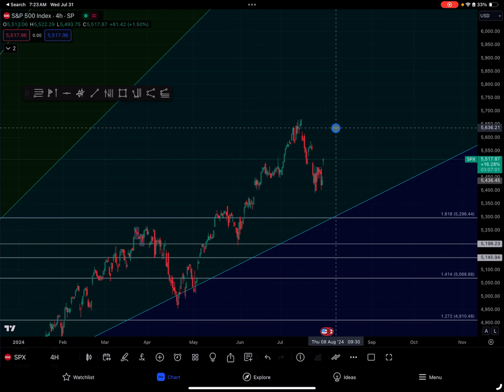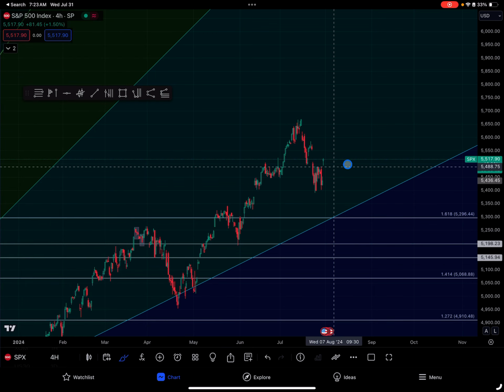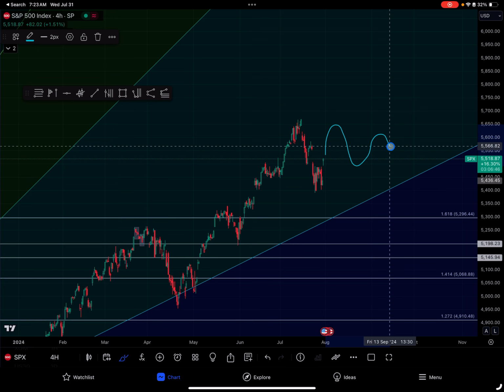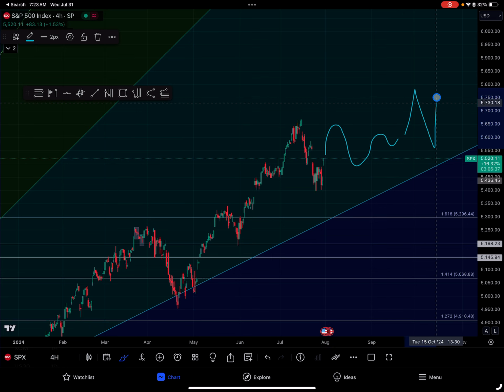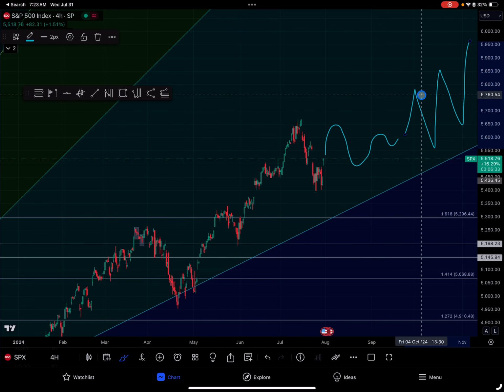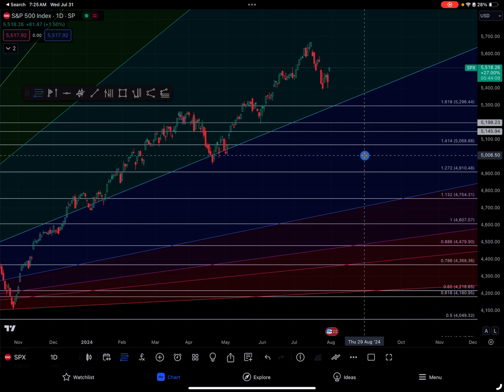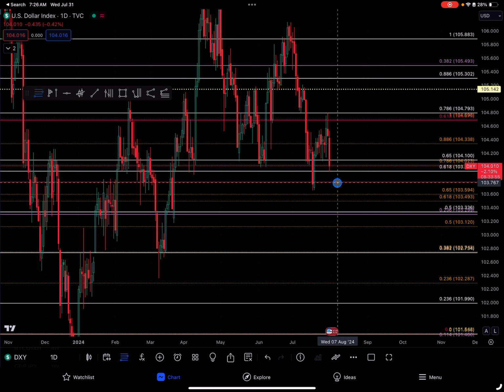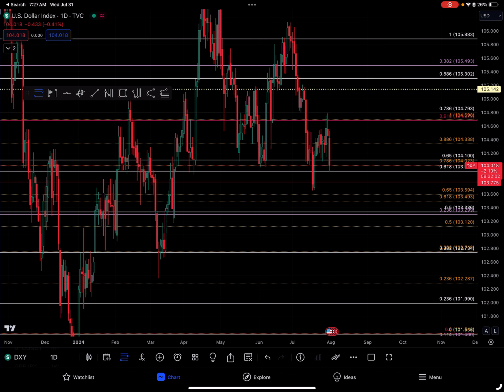7/31/2024 Market Update: Navigating the Range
A small update ahead of FOMC. I still remain net bullish. General educational conversation with some charts, ideas, and perspectives for traders of all levels.